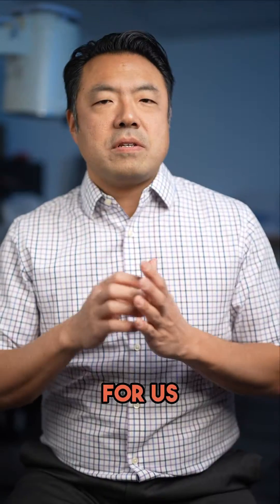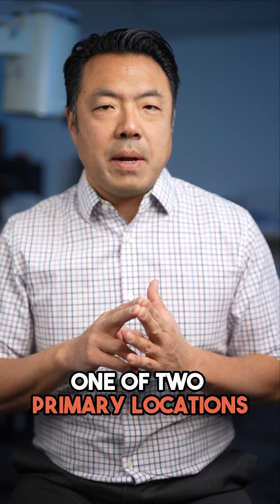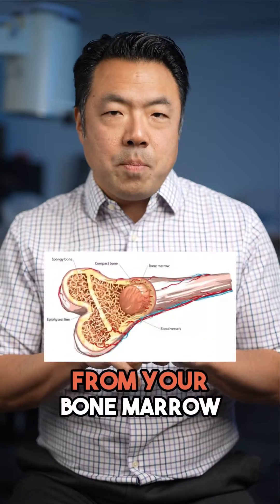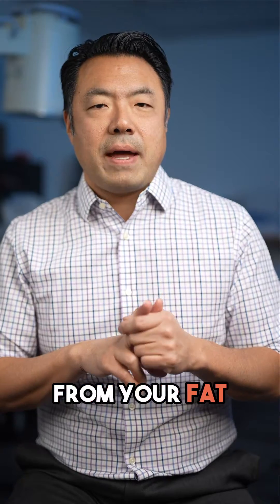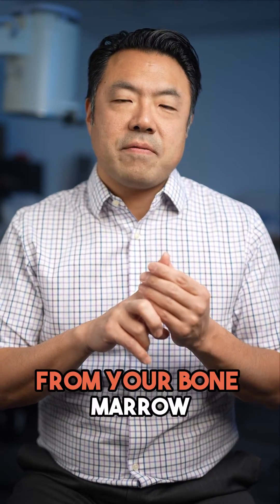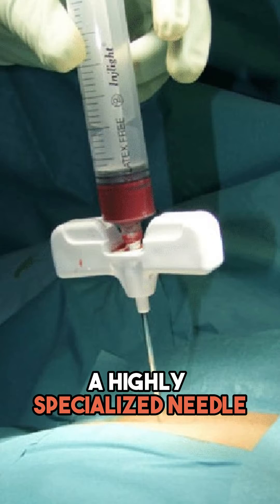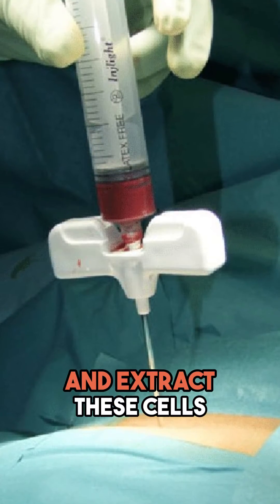✨ Unlocking Healing with Regenerative Medicine!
Curious about regenerative medicine and its wonders? 🌱 Let's break it down. Two superheroes in this realm are Platelet-Rich Plasma (PRP) and Stem Cells. 🦸‍♂️💉
Platelet-Rich Plasma (PRP):
Imagine a superhero extracted from your own blood, not surgery, not a medication—just you being the hero! We take a small sample from your arm, just like donating blood. It's all about using your body's own power for healing.
Stem Cells from Your Own Fat:
Yes, you heard it right! We've got another superhero in your fat cells. We take a bit from either your belly or your rear end (yes, really!), process it, and voilà—more cells ready for action. 🦸‍♀️ The magic happens when we separate the fat from the fluid, and those cells become our therapy wizards.
Whether it's your knee, hip, shoulder, ankle, or anywhere else, these personalized heroes are here to promote healing. 💪✨
Ready to explore the future of healing? 🚀